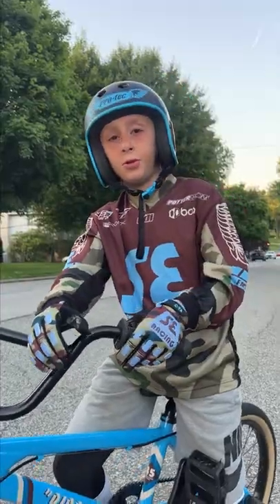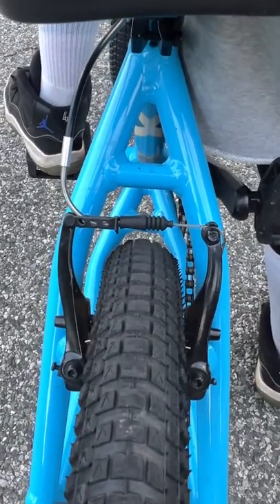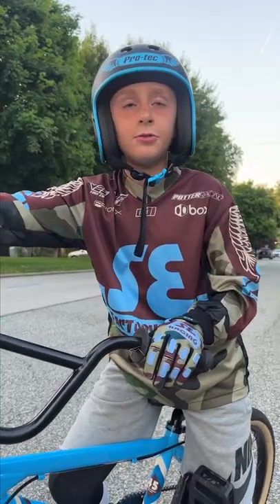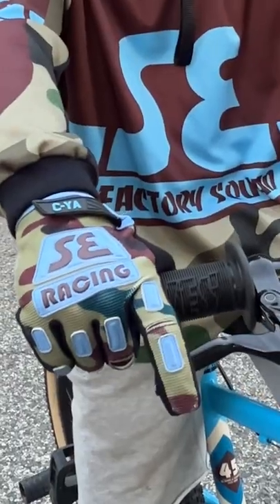Wheelie Tips from a 9-Year-Old on SE Bikes!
Listen in as @OnewayLilman drops some knowledge on how to keep that wheel up on his SE Ripper. He may be young, but he is wise beyond his years!